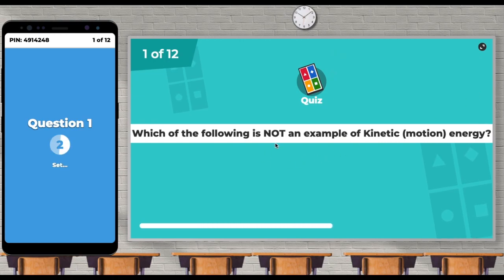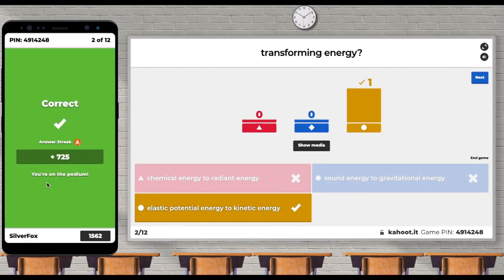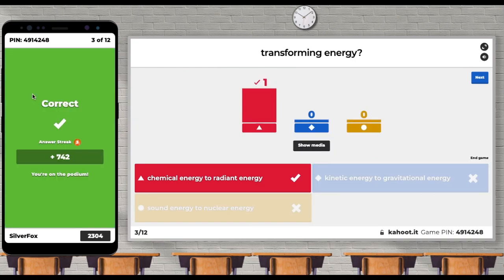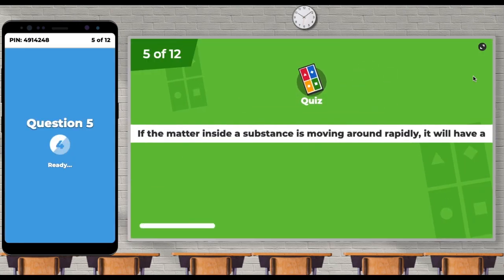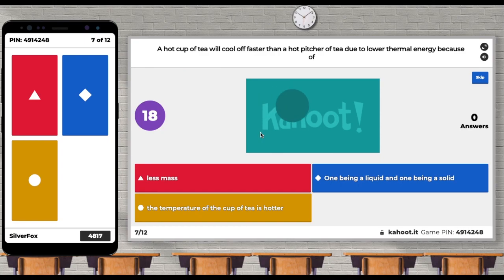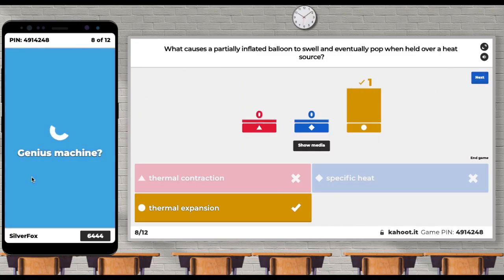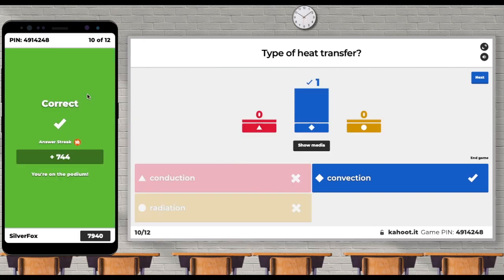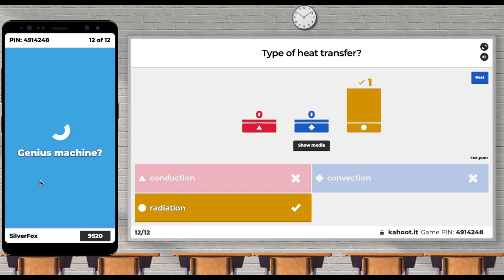PS. 04 test review